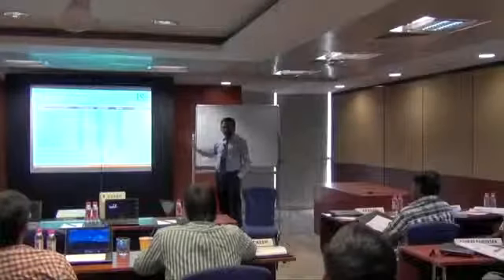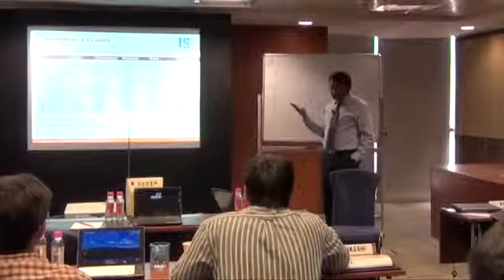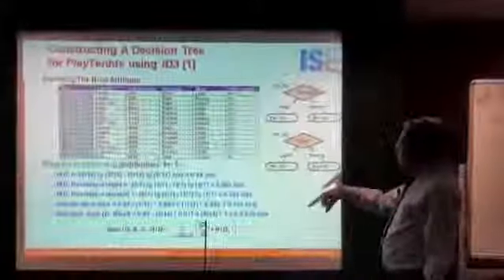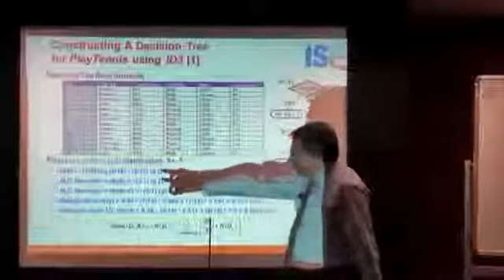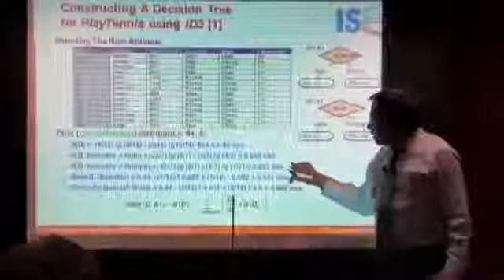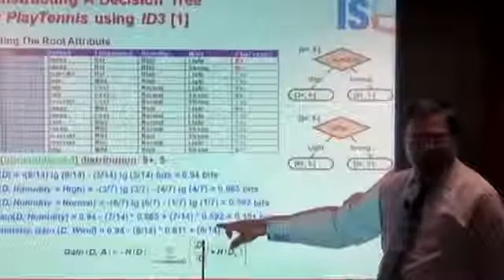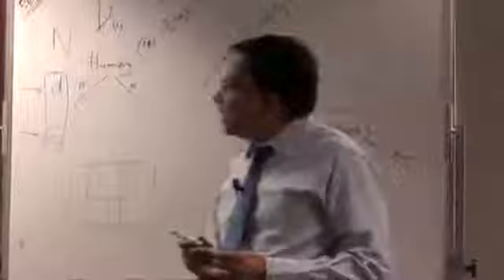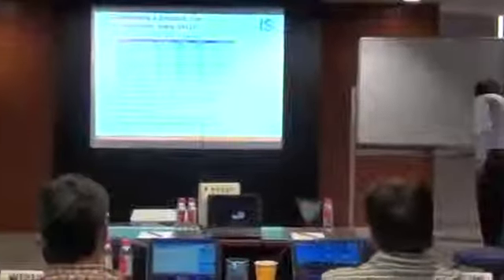How to construct a Decision Tree